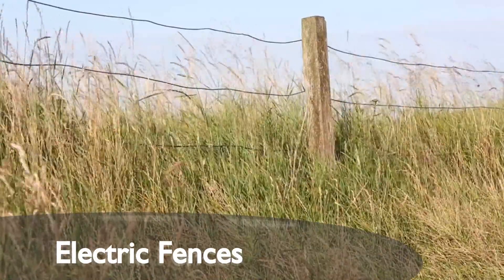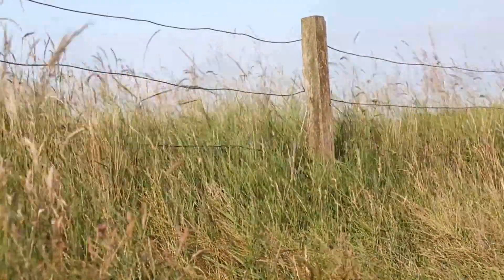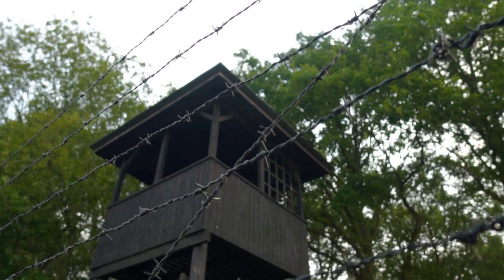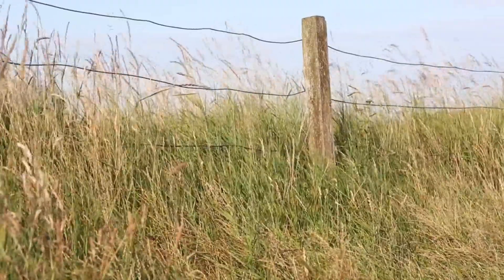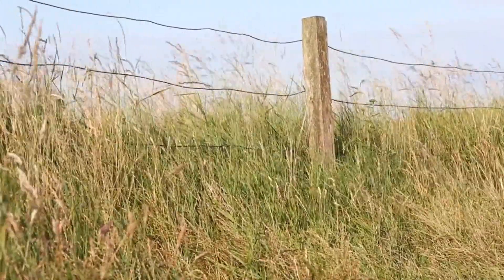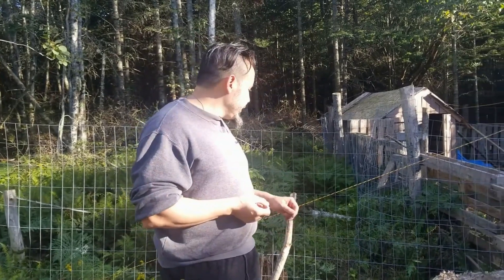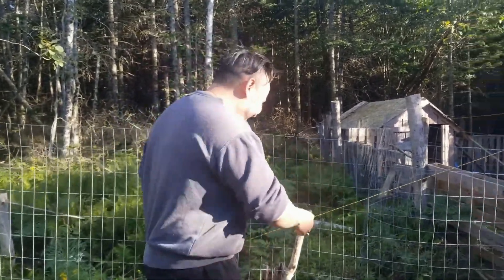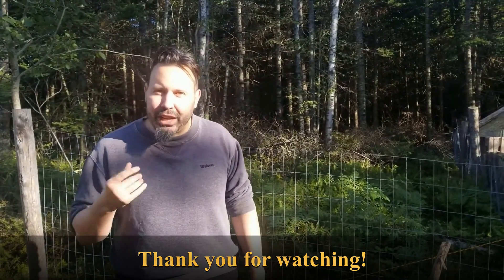The Truth About Electric Fences: Myth Busters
Are electric fences dangerous? A valid question, especially when you consider that most people have absolutely no first hand experience with them and are simply going by what they've seen in movies and on TV.

Electric fences are portrayed as skin-melting killing devices that stick to you like glue until you are completely fried by the electric current.

But real electric fences are much different than that, and are actually quite safe. They are indeed painful, but that is by design, the whole purpose of an electric fence is deterrence, but death. After all, no farmer would use an electric fence if there was a chance their livestock could die.

So how exactly does the fence work? That is what this video will teach you.